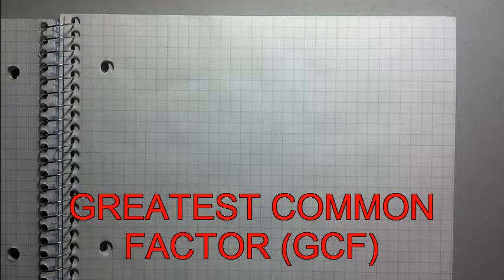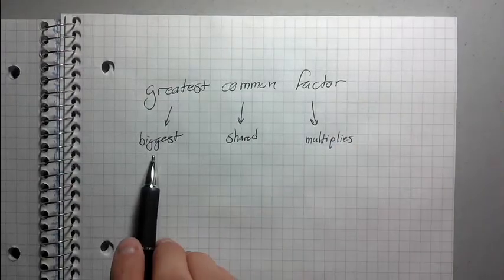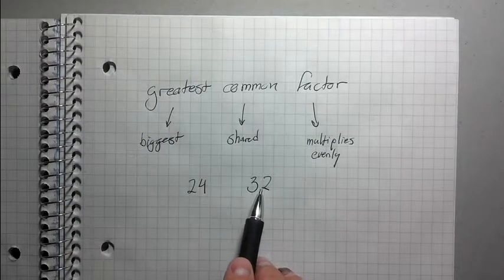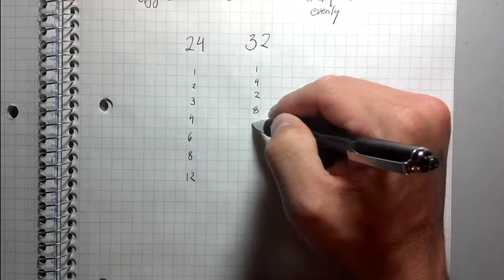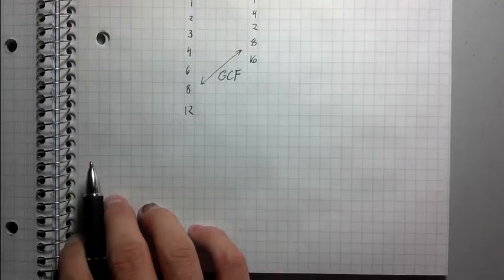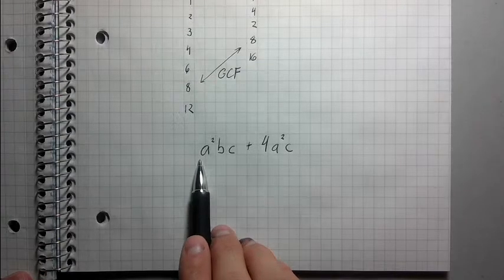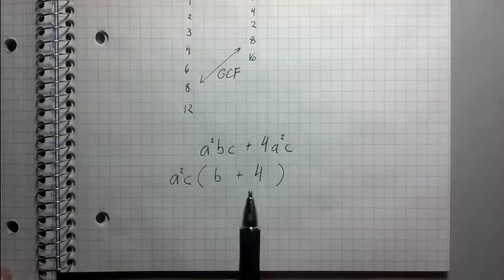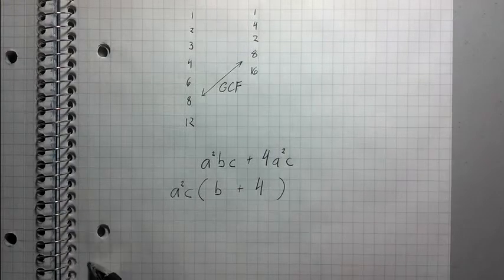Greatest Common Factor (GCF) - Best Explanation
Explains how to find the GCF given two integers or algebraic terms.